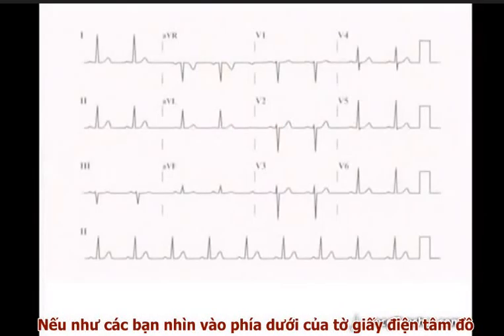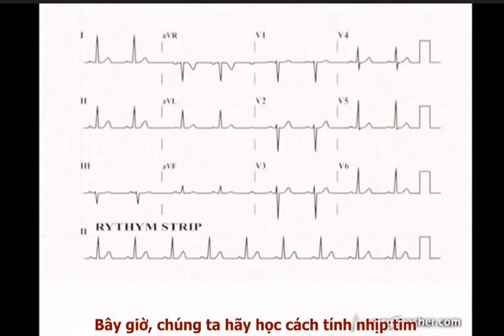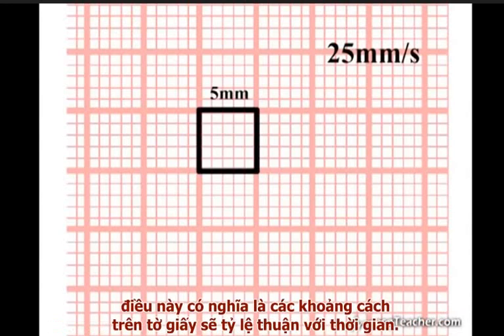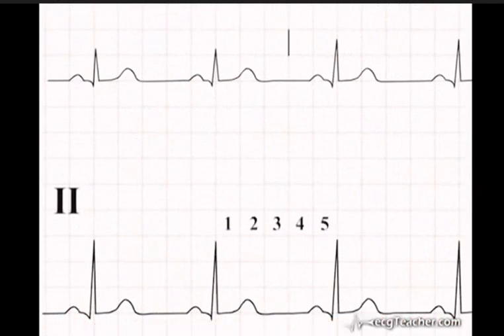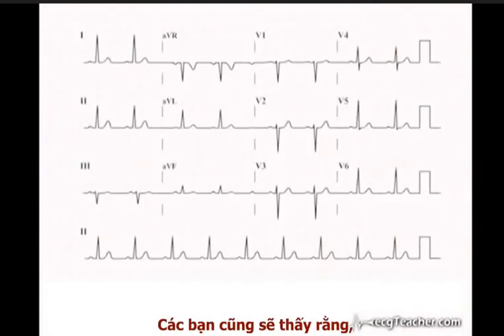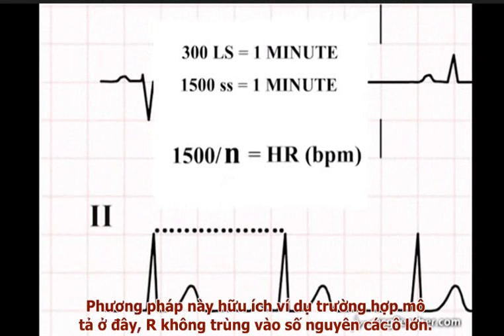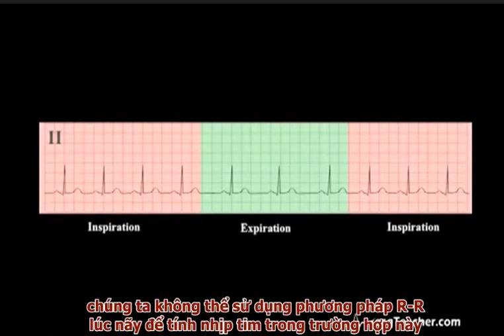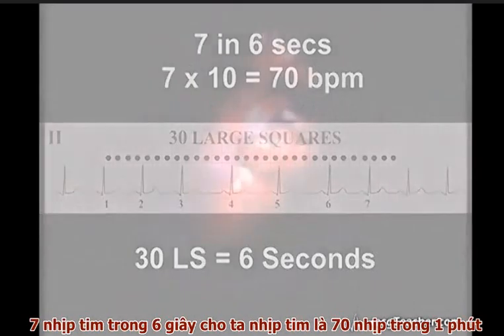CÁCH TÍNH NHỊP TIM NHANH [ HỌC ECG THẬT EASY]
Đây là series học điện tim free rất hay do bác sĩ John Ryan giảng dạy. Từng video sẽ đề cập đến một vấn đề khác nhau, từ các bước cơ bản hình thành sóng điện tim đến cách đọc ECG trên lâm sàng. Phải nói từ ngày biết đến chuỗi video này đã giúp mình " xóa mù hình" khi đọc ECG và có các bước phân tích nhanh khi tiếp cận 1 ECG trên lâm sàng. Và mình rất vui khi được chia sẻ video này với mọi người.
Hãy cầm bút lên và học thôi nào !!!